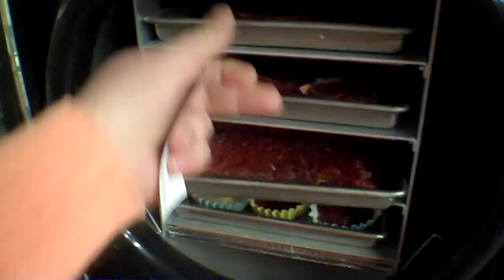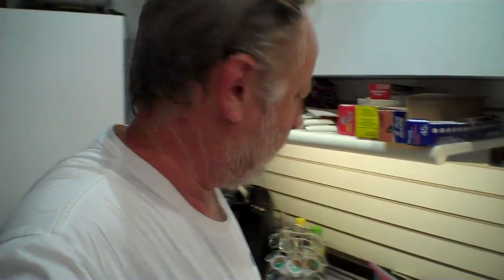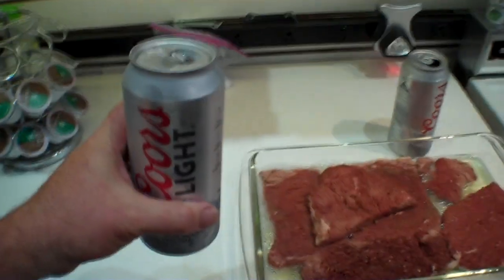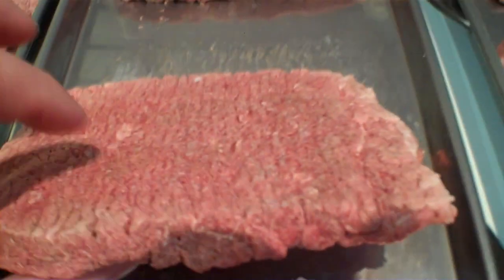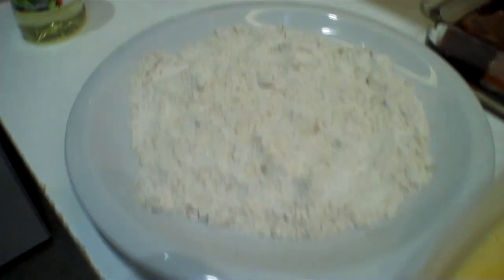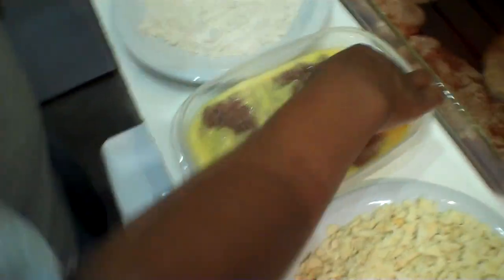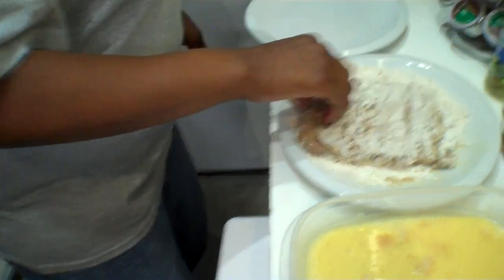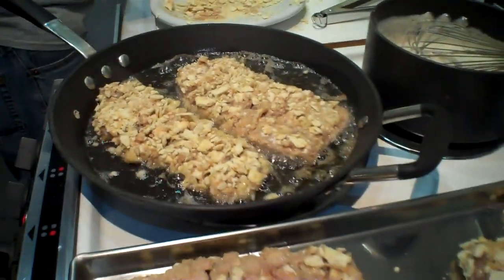Will It Freeze Dry? - CHICKEN FRIED STEAK - In a Harvest Right Home Freeze Dryer.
We used some Top Round that was tenderized and freeze dried 6 months ago to make Chicken Fried Steak for y'all! Jenny suggested a little twist, and that was to use BEER to rehydrate the meat! Janet suggested using Coors Light - so that's what we did. My Heineken thankfully survived this experiment, but that would have totally worked too!

The idea of using crushed saltine crackers came from a fun video I ran across on the "Hilah Cooking" channel. Be sure to check out her channel and her version...

We used some left over Augason Farms Honey Wheat Bread / Roll Mix from a #10 can, some fresh eggs (we could have used our own freeze dried eggs) and some generic crushed crackers. And yes, Coors Light beer! The meat came from "4 Star Meat Company" right here in Eugene, OR.

This was a total hit! And John liked the gravy so much, he licked his plate. Jenny had none.

Don't forget, all Harvest Right Home Freeze Dryers have new lower prices! Check them out at: